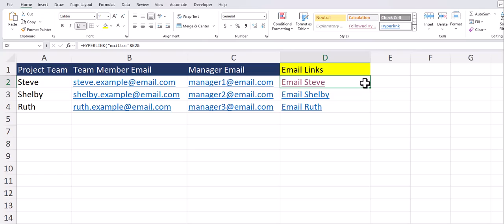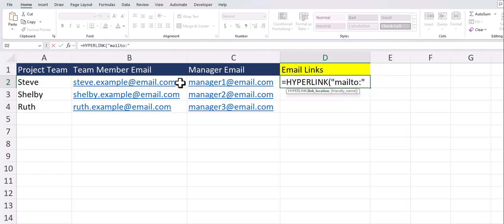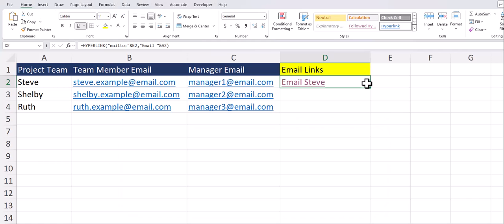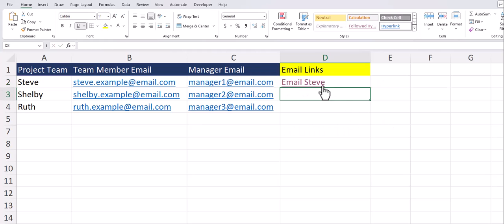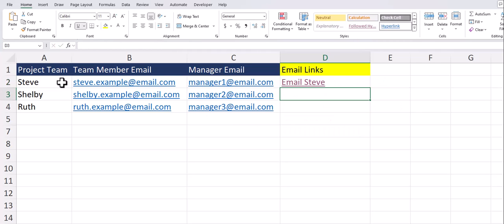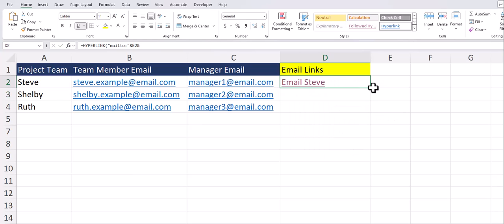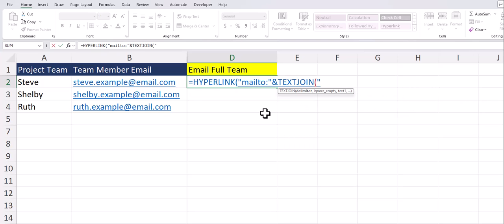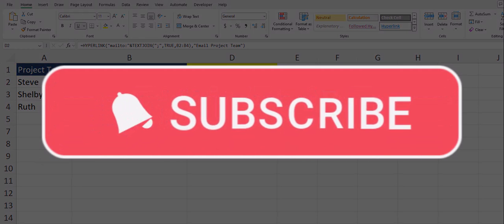Excel Tips - Create Email Hyperlinks that Dynamically Include Recipient, CC Line, Subject and Body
Hey team,

This video explains how to use the hyperlink function in Excel to create dynamic hyperlinks that can include who the email is going to, the CC line, subject line and the body of the email.

Chapters:
0:00 Introduction
0:26 Email Hyperlink Basics
1:16 Adding a CC Line to the Email
2:00 Adding Subject Line
2:41 Adding Body to the Email
3:26 Creating Link to Email a Group